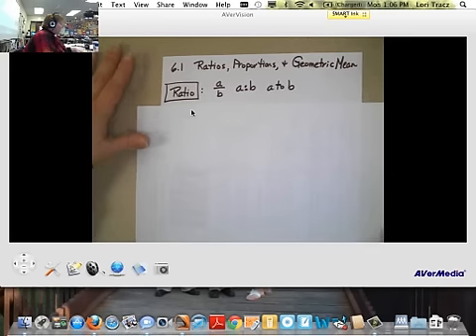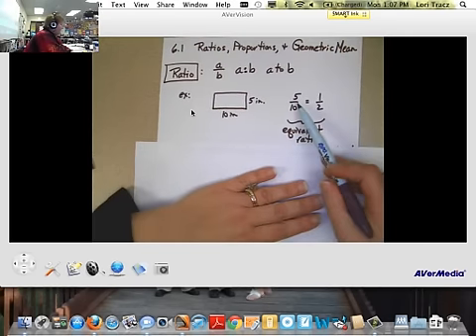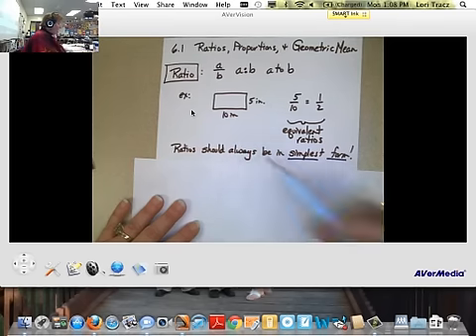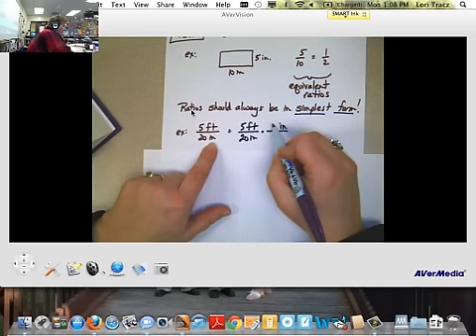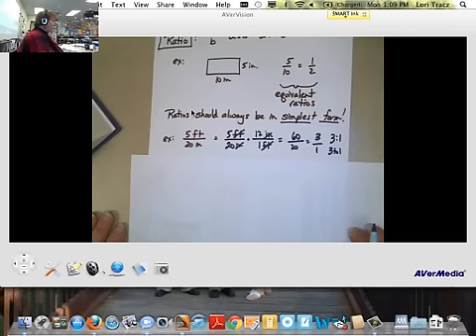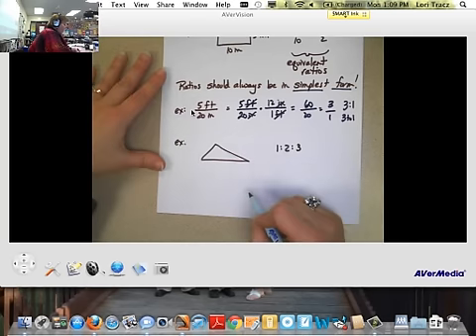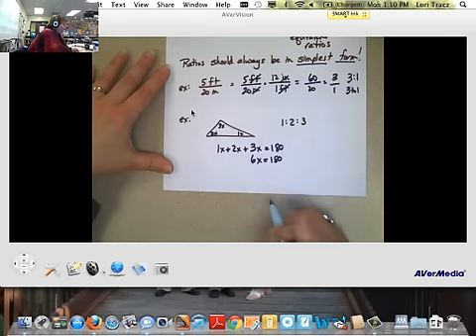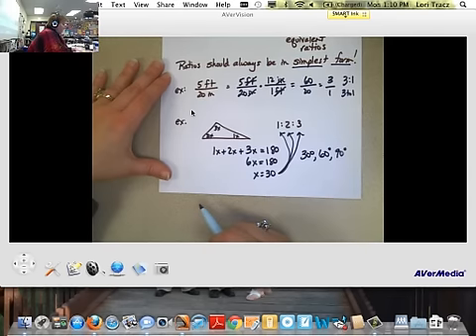Ratio video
Ratios in geometry